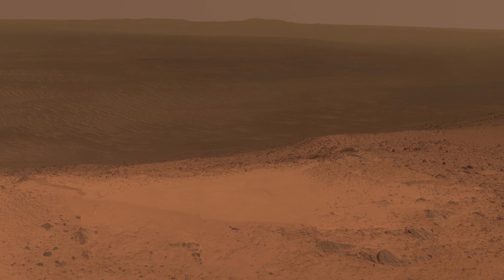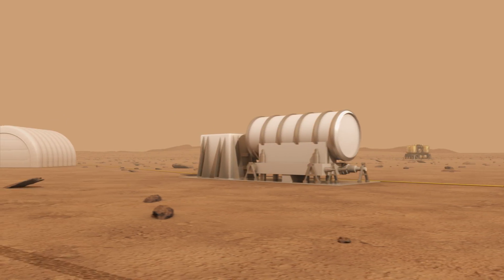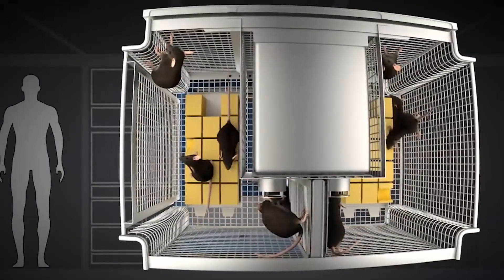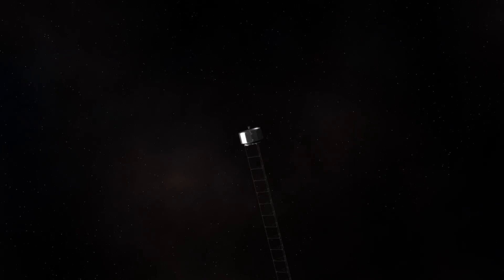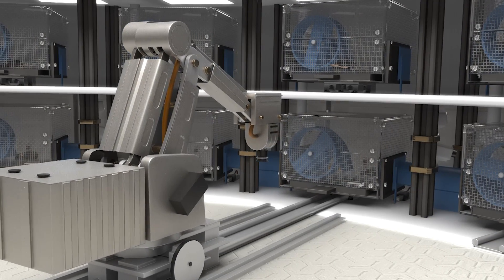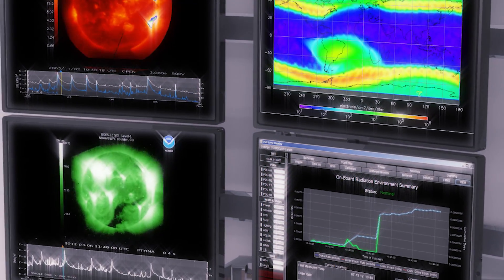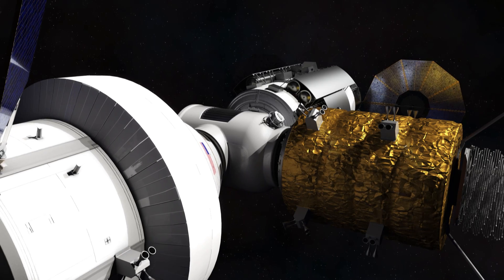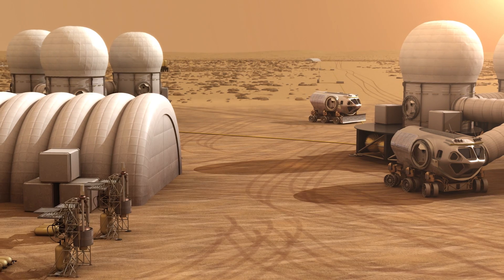A Concept to Study How Space Affects Multiple Generations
Researchers at NASA's Langley Research Center in Hampton, Virginia, have an idea about how mice could help humans get to Mars.This video accompanies a scholarly paper;